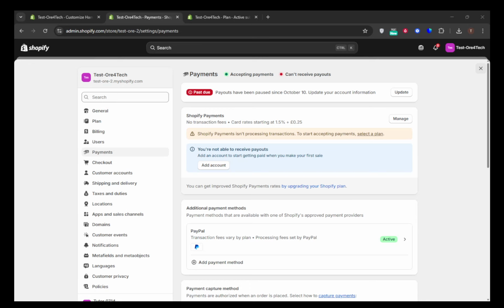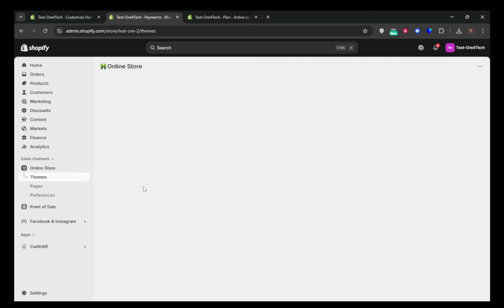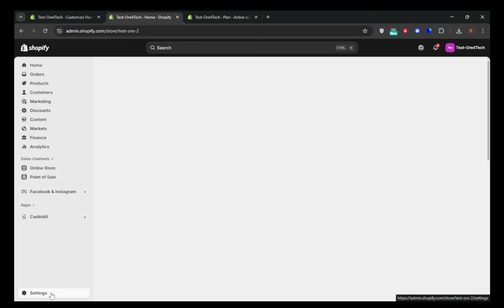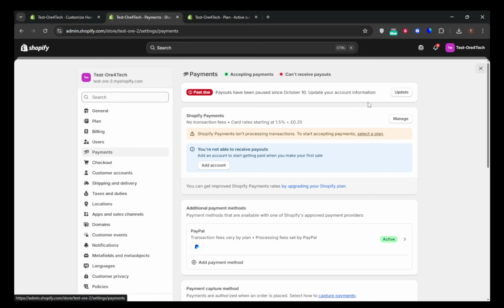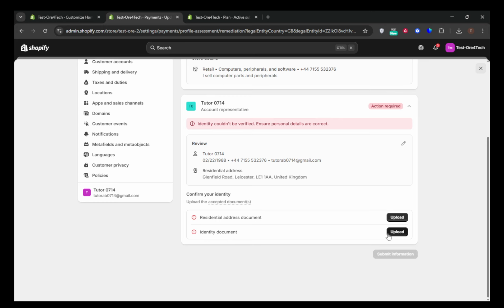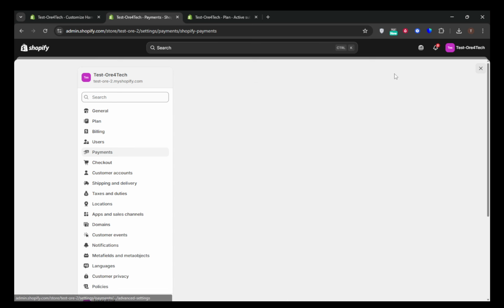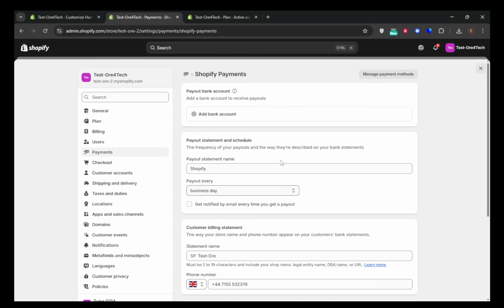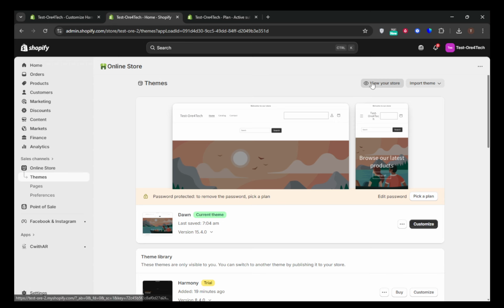How to Set Up Shopify Credit Card Payments | Step-by-Step Tutorial 2025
In this video, we’ll show you how to set up credit card payments on your Shopify store so you can accept payments securely and efficiently. You’ll learn how to enable Shopify Payments, connect your bank account, configure supported credit cards, and manage payment settings. We’ll also cover best practices for ensuring smooth transactions, minimizing payment errors, and providing a seamless checkout experience for your customers.